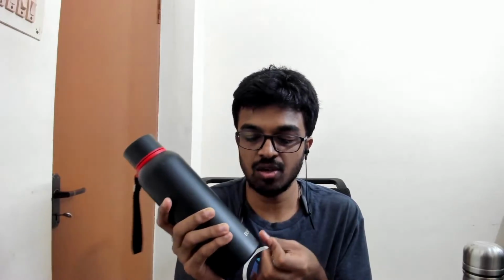Borosil Flask Water Bottles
Borosil Stainless Steel HYDRA BOLT - Vacuum Insulated Flask Water bottle, 1L on Amazon

Borosil - Stainless Steel Hydra Trek - Vacuum Insulated Flask Water bottle, Black, 700ML on Amazon

Borosil Flasks and Bottles

Borosil Store on Amazon